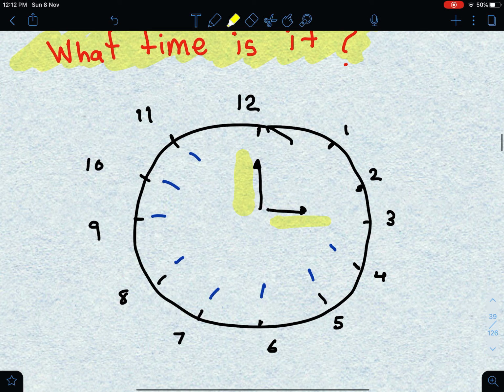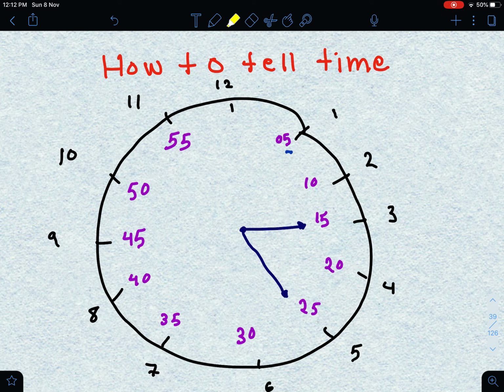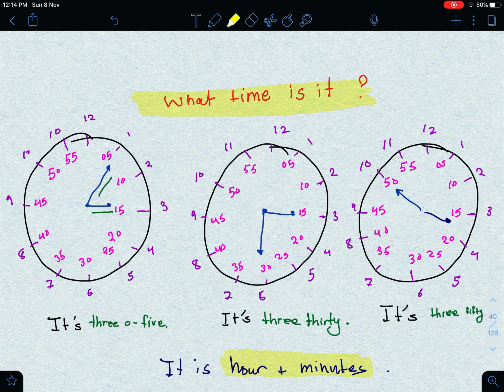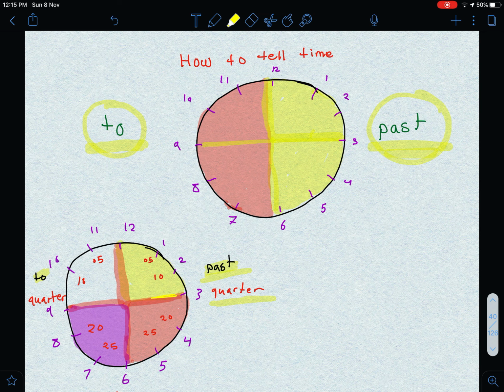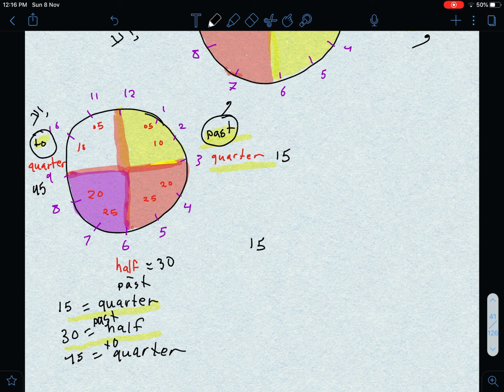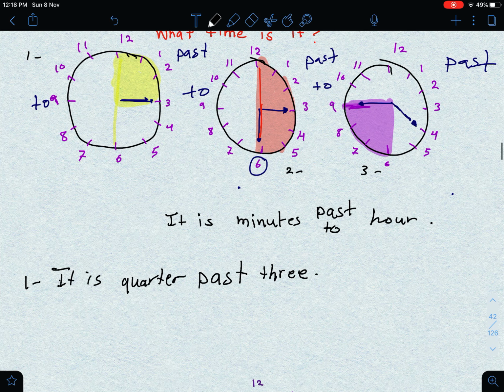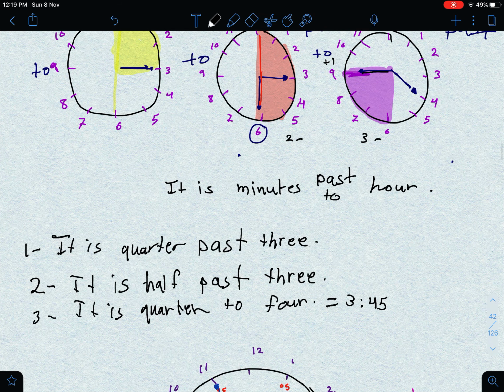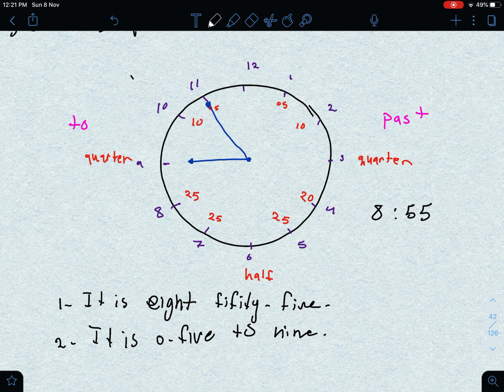What time is it ? How to express time in English